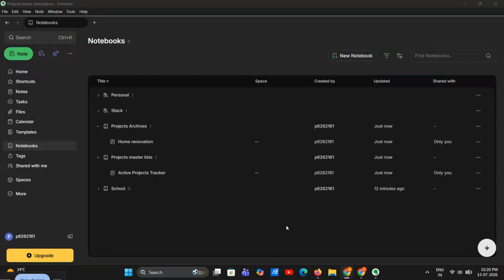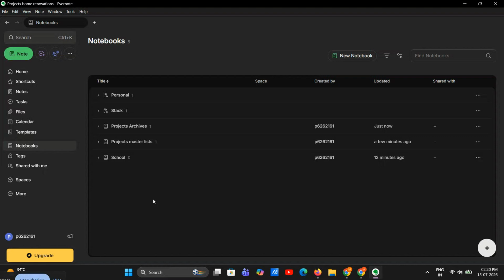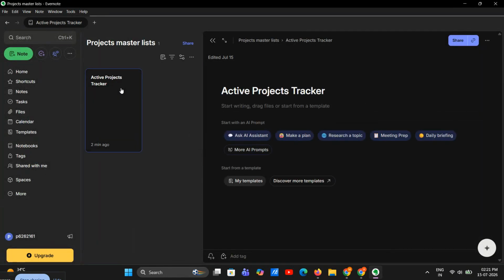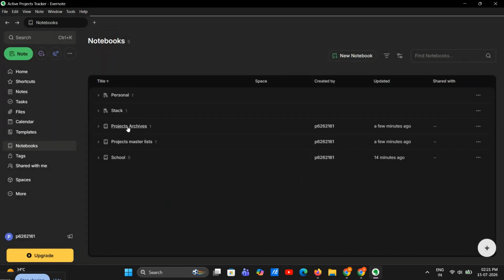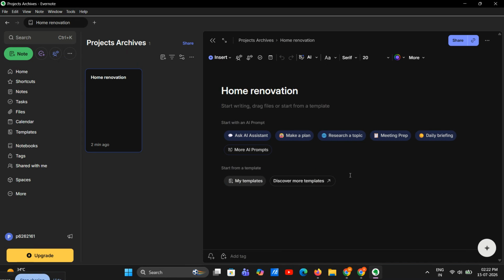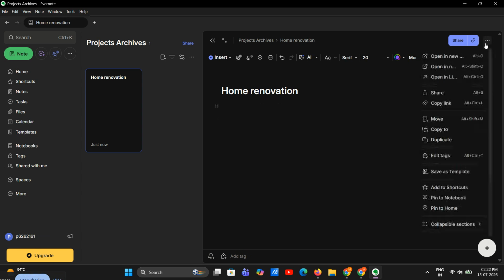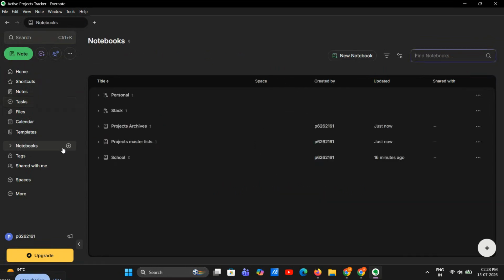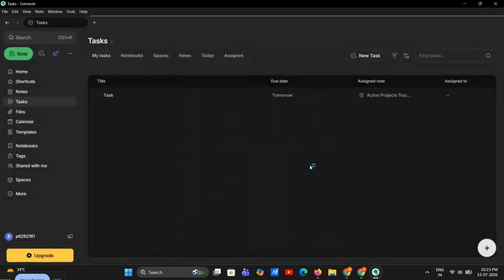How To Use Evernote To Manage Personal Projects (Easy Organization Guide)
Learn how to use Evernote to manage personal projects with a simple, organized workflow. This tutorial shows you how to build a master project list, create project hubs, link notes, and track tasks in one place.

🕚Timestamps:
0:00 Intro and overview
0:27 Create a master project list
1:05 Build individual project hubs
1:48 Link your notes together
2:19 Add context with Evernote Tasks

✍️What You'll Learn In This Video:
• How To Create A Master Project List In Evernote
• How To Build Individual Project Hubs For Each Project
• How To Add Files, Checklists, And Tasks To Notes
• How To Link Notes For Faster Project Navigation
• How To Use Evernote Tasks To Track Deadlines
• How To Organize Personal Projects In One Central Workspace

💡Pro Tips:
• Use one notebook as your dashboard and another for detailed project notes.
• Keep file attachments inside the project note so everything stays together.
• Use clickable note links to jump between your tracker and project hubs.
• Add due dates and reminders to tasks so nothing slips through the cracks.
• Review your Active Projects Tracker weekly to stay on top of progress.